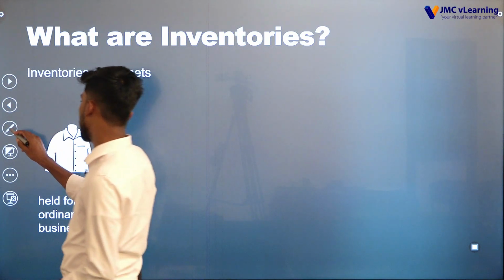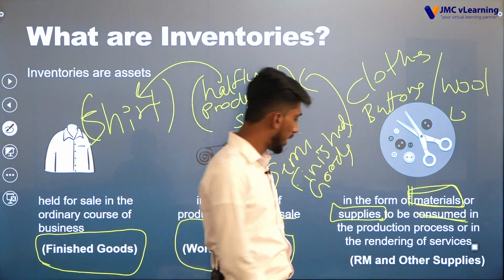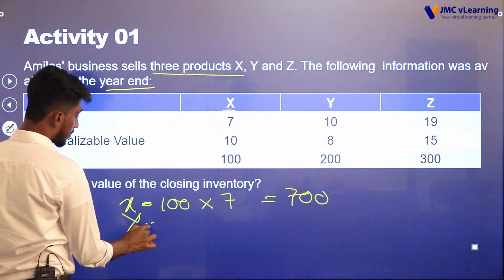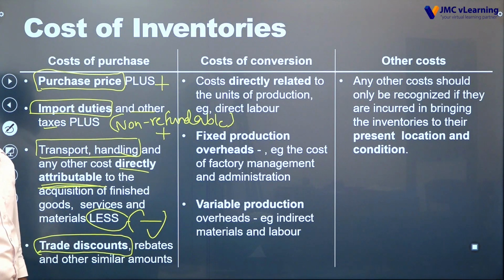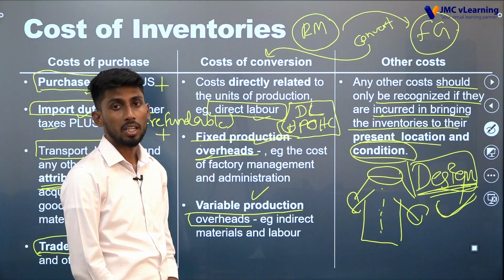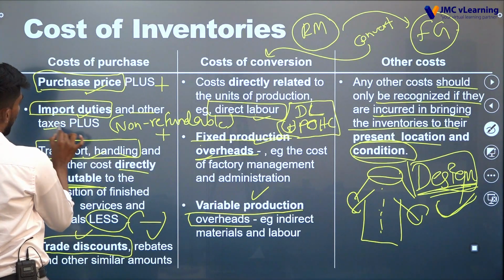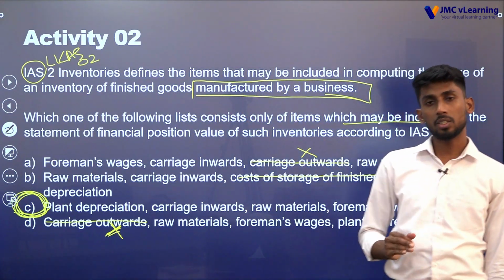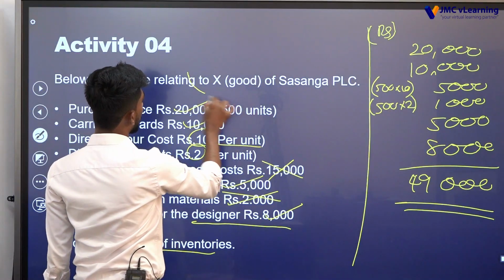Advanced Financial Accounting & Costing | English Medium | AAT Level 2 | JMC vLearning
🎓 JMC vLearning
🥇 Be smart — choose Sri Lanka’s No.1 Premium Quality Online Video Learning Partner for your AAT & CA exams! 🏆

💡 Be smart and excel in your exams by purchasing our vLearning Packs today!

💫 Why Choose JMC vLearning?

vLearning by JMC Jayasekara Management Centre is a revolutionary step in online education. As a pioneer in professional learning, we offer you high-quality virtual learning experiences tailored to your convenience.

🎥 Our Key Features:
◾ Unmatched HD Video Lessons with expert lecturers
◾ Online Exams anytime, anywhere
◾ Personalized Exam Counseling & Guidance
◾ Interactive Real-time Live Sessions
◾ Customized Lessons to fit your needs
◾ Answer Evaluation with detailed feedback
💰 All these features at an affordable cost!